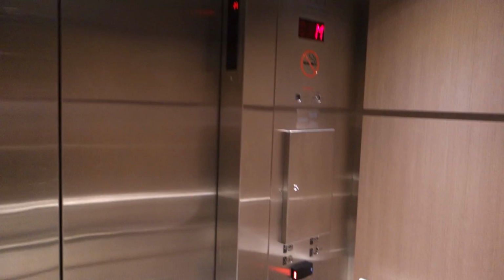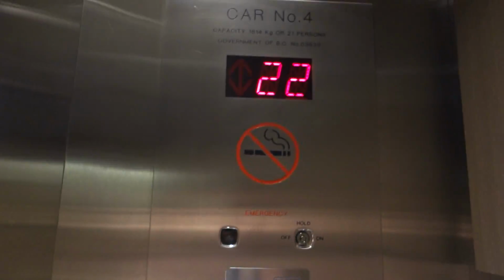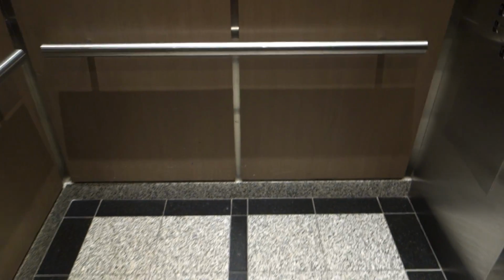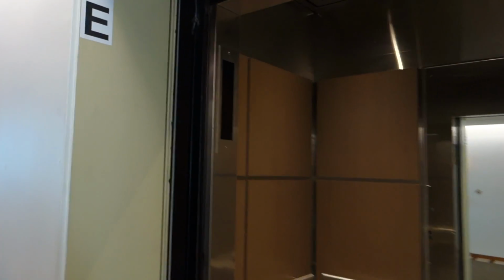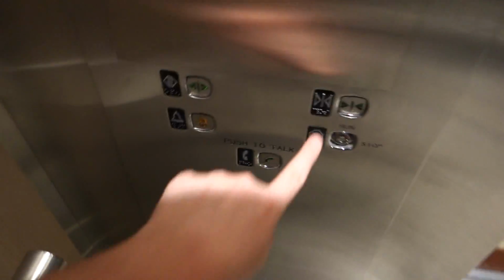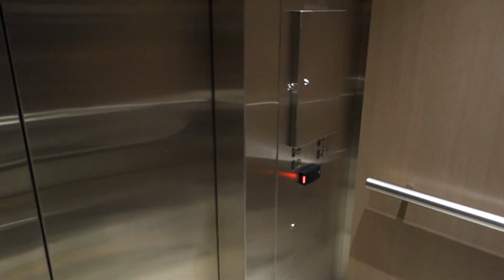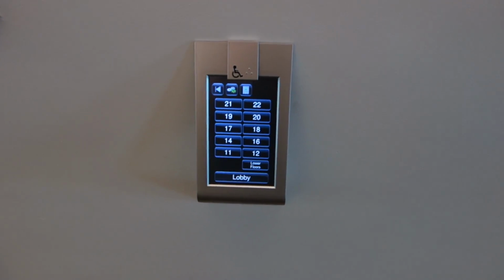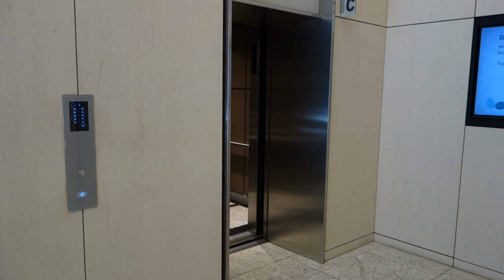MOD IN PROGRESS! Schindler PORT Traction Elevators at The Guinness Tower in Vancouver, BC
Now these were pretty AWESOME, but if they didn't have the PORT System, I would have probably skipped these!!! These were originally installed in 1969 with Otis Touch Sensitive, then modded in the 90s with this Dewhurst US89 Junk. Now, 2018 comes, and they recently just added The Schindler PORT Destination Dispatch system, and soon all of the elevator cars will be COMPLETELY MODERNIZED, with new motors, controllers, fixtures, cabs, everything! The Dewhurst Mod you see is just a slap on mod, as these still have their original Controllers, Motors and certainly run like Old Otises, and also Car B has the old Otis Door Operator Hum...So despite the crappy Dewhurst mod, some Old Otis' character remains, but that will definitely without a doubt likely go away with the new mod. This is however at the same time, a GOOD MOD, which is RARE!!! Why do I say that!??!! Cause the Dewhurst is going bye bye! Definitely a Canadian Elevator fans' Dream LOL! I personally don't live here and am from the States but I was SICK AND TIRED of the amount of buildings with Dewhurst CRAP there were in this city!!! I'm definitely glad I came here when I did, it was kind of funny seeing the Dewhurst fixtures covered up, and It was INTERESTING seeing the New PORT Destination Dispatch system, but with a bit of Old Otis' charm before it goes away!! Anyways, with that being said, let's go take a ride on this VERY INTERESTING Unfinished Schindler PORT Elevator system!

Installed: 1969 (Otis Touch Sensitive)

Modernized:
1st Modernization: Circa 1990s (Dewhurst US89 Slap On Mod, New COP and call stations and redone cabs, everything else left as is)
2nd Modernization: 2018 (Schindler PORT Installed, soon to be completely modernized with New Cabs, motors, fixtures, controllers, etc.)